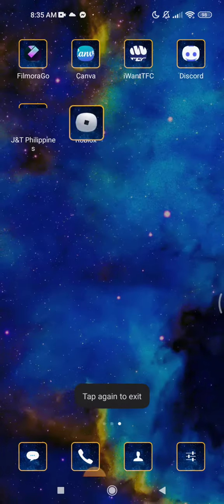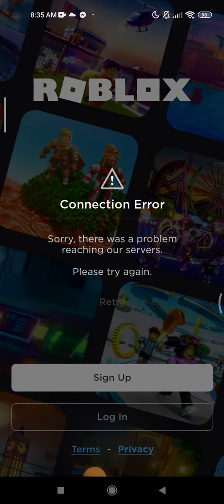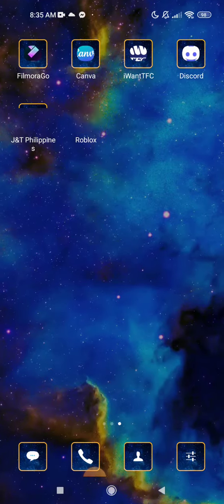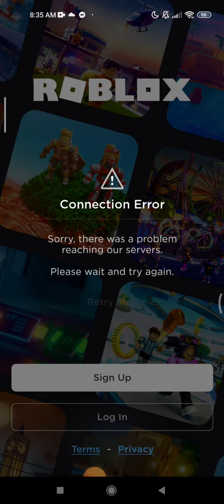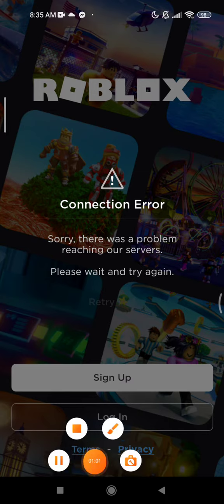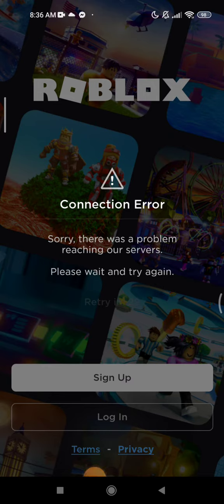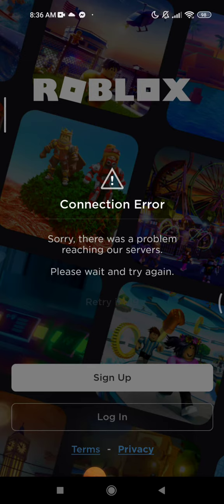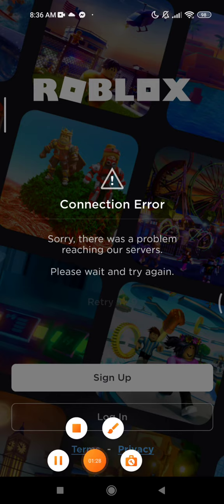Is Roblox Down? August 12, 2022 | Is it just me or same to you? [READ DESC]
I have 4 bars wi-fi connected idk if Roblox is down but I check the Roblox app on the play store and it didn't said "update" it just said "play".